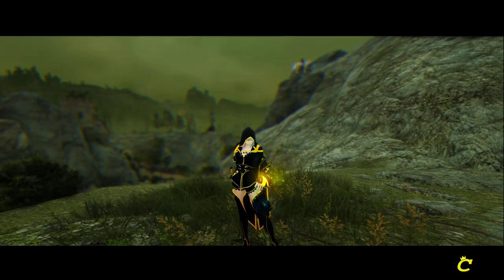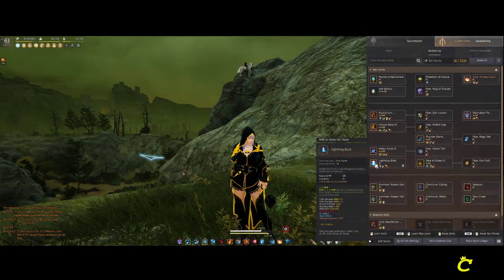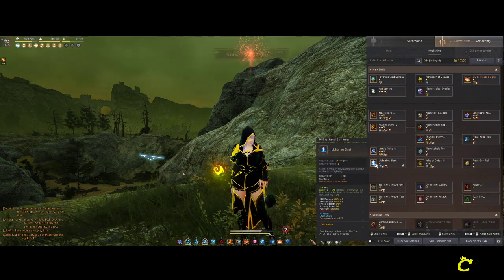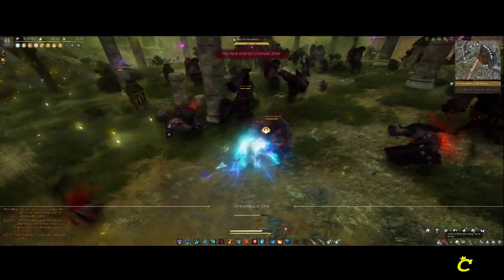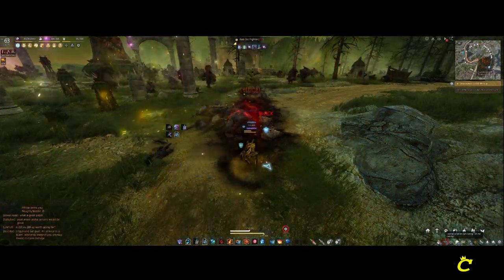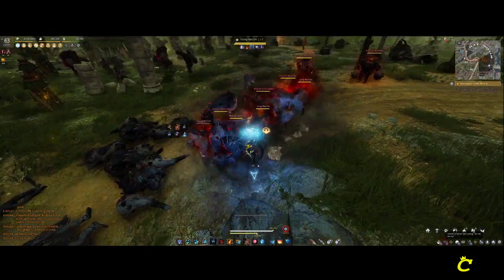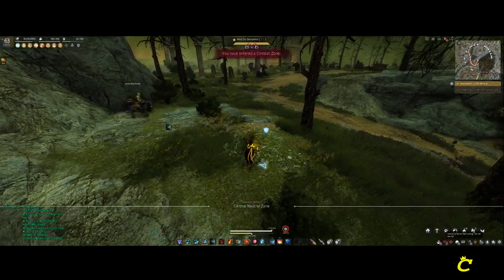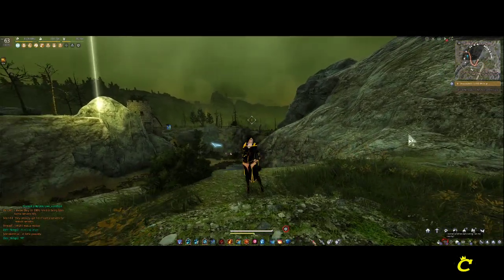BDO- NEW WITCH AWAKENED SKILL (LIGHTNING BLAST)